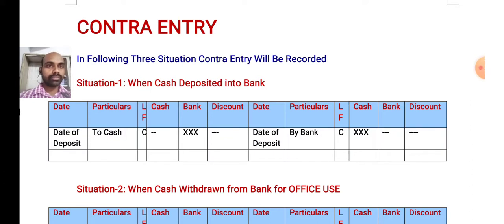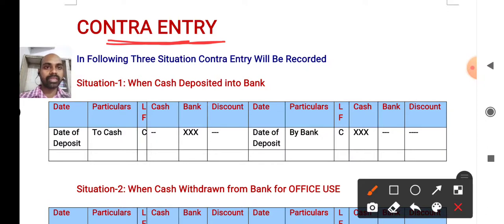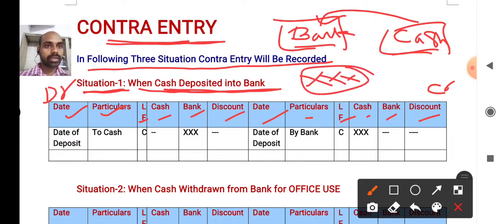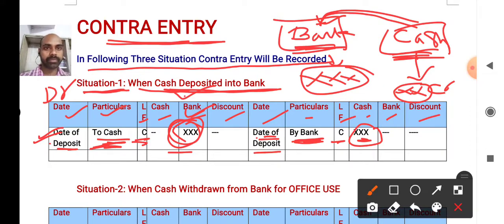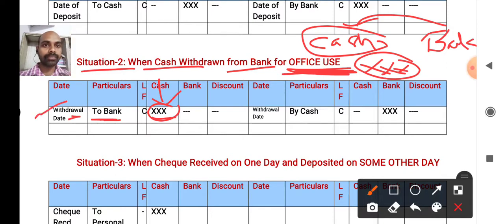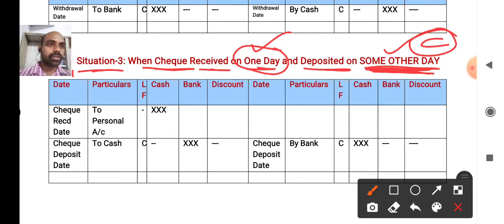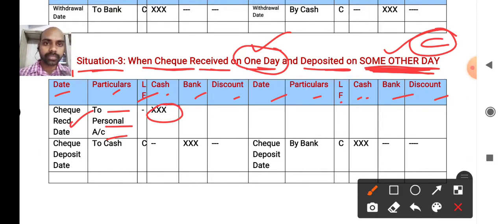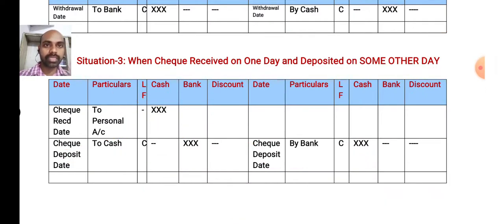CONTRA ENTRY IMPORTANT CONCEPT | TRIPLE COLUMN CASH BOOK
FINANCIAL ACCOUNTING
SUBSIDIARY BOOKS
CONTRA ENTRY POSTING